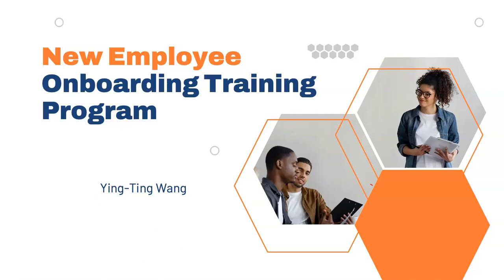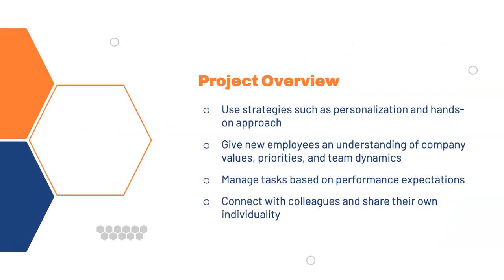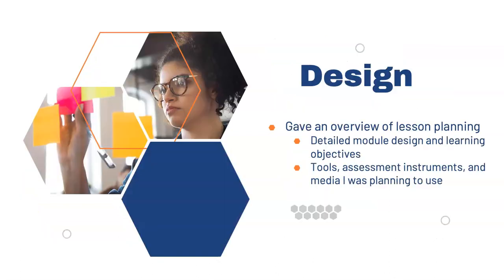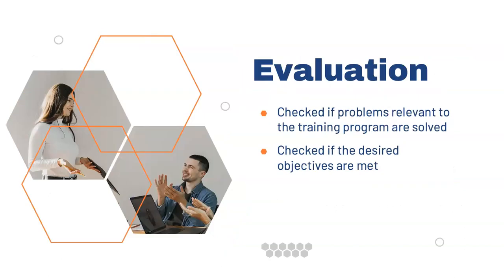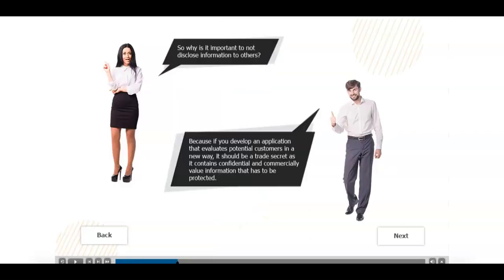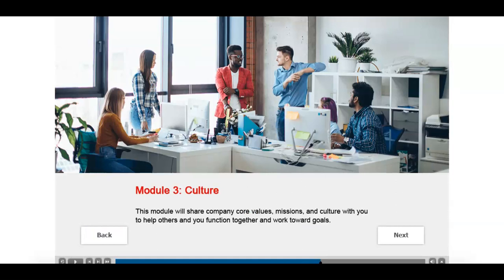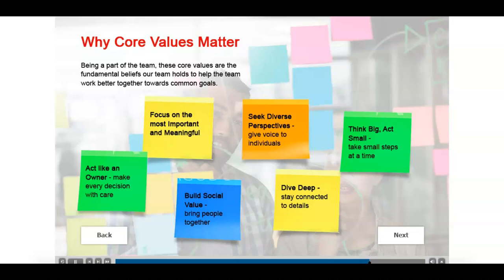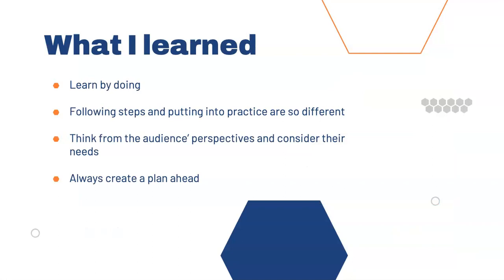New Employee Onboarding Training Program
This is a 10-minute project tour of a new employee onboarding training program created by Adobe Captivate.